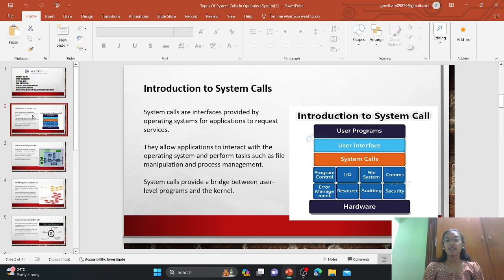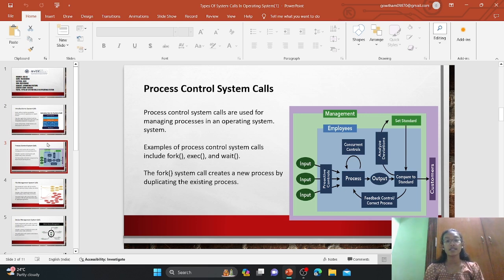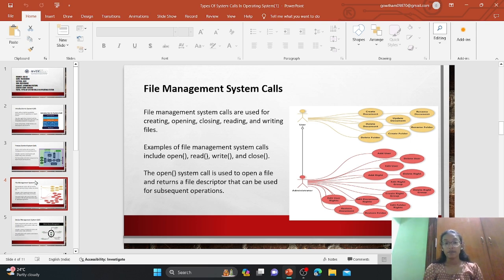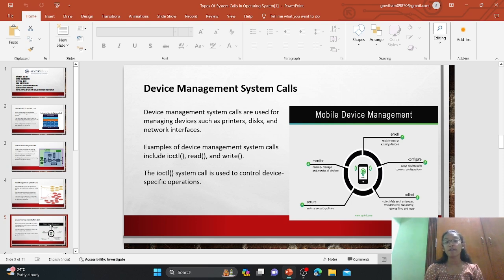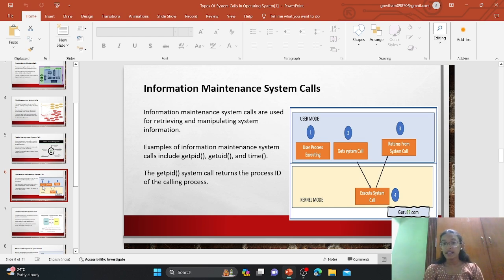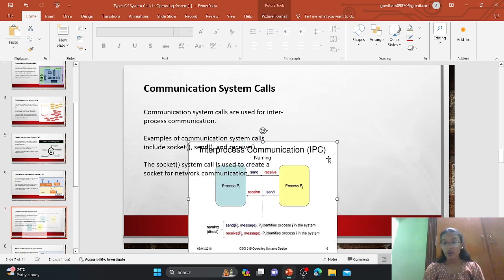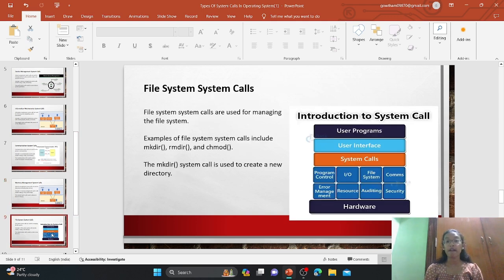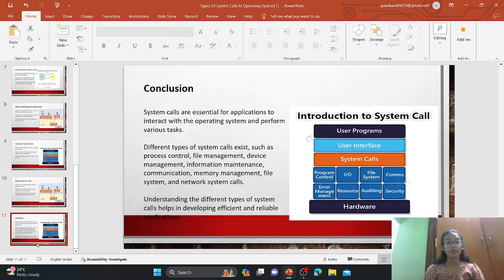TYPES OF SYSTEM CALLS IN OS